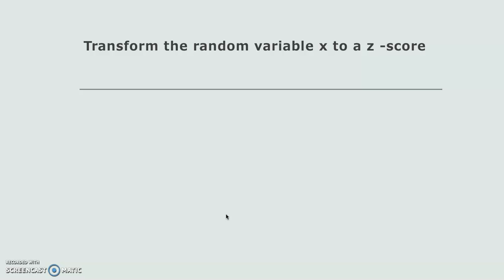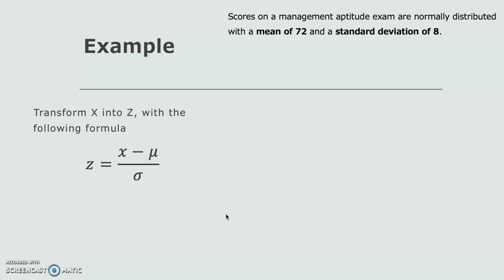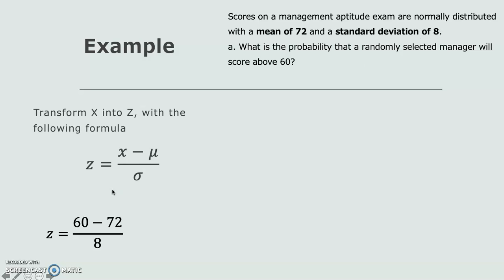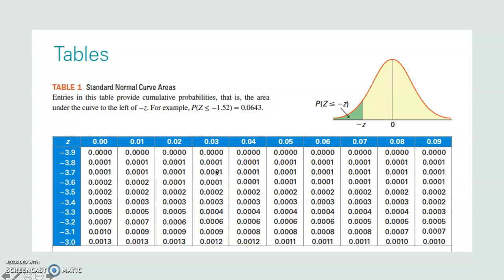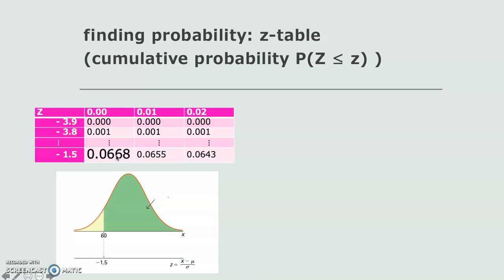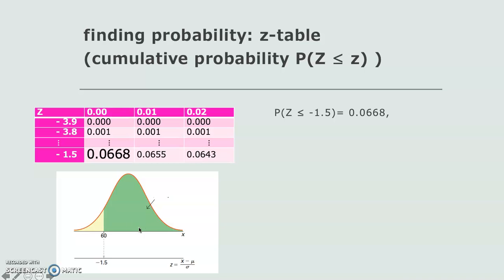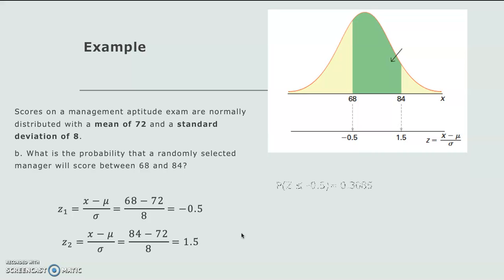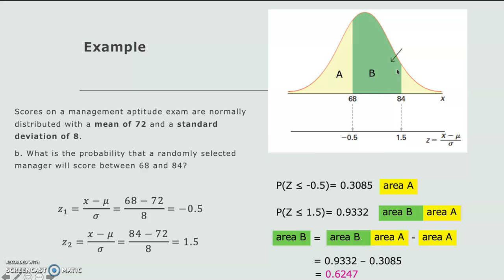The Standard Normal Value (z-score)